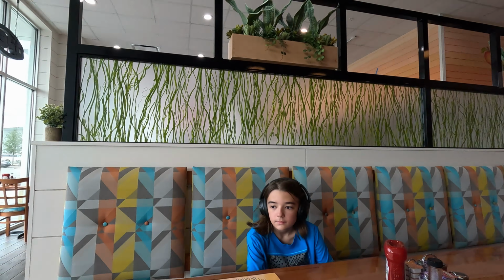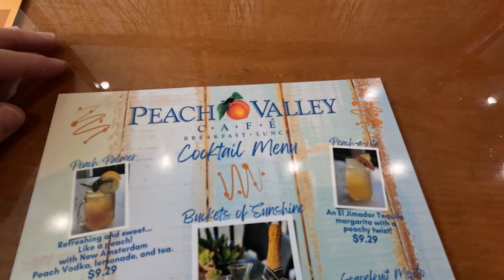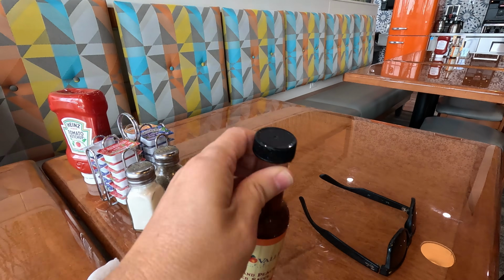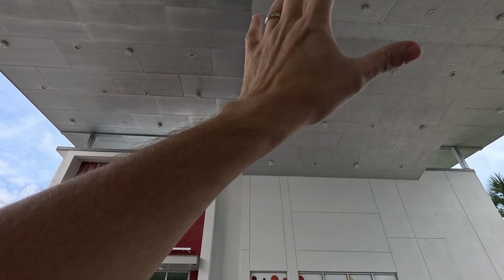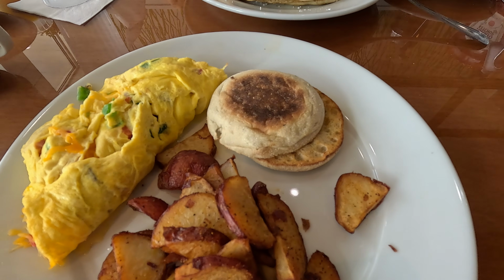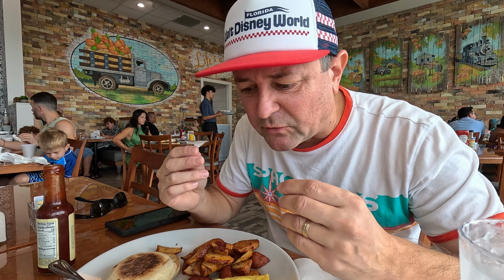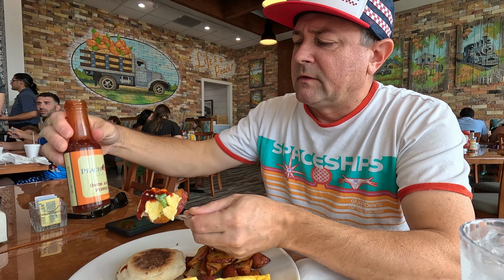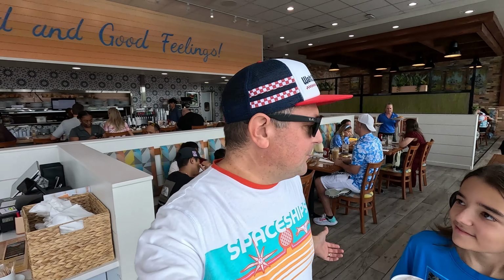Peach Valley Cafe Now Open! Celebration, Florida. Our Full Review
Peach Valley Cafe is now open in Celebration, Florida. It is located in Celebration Point Plaza on Future way. We tried Peach Valley for the first time and give our full review.

Thank You Patrons:
Fabiola Simas
Hebe Silva
Veronica Hanne
Mark Dodds
Leigh Ann Mays
Joshua Holly
Butch Moore
Chriag Merchant
Rob And Trish Wilkerson
Joan
Naomi Van Hove

Mailing address:
Medling World

Medling World brings you Vlogs of all your favorite theme parks and travel destinations! We give you great tips and information along with lots of fun and adventures! Thank You for your support!